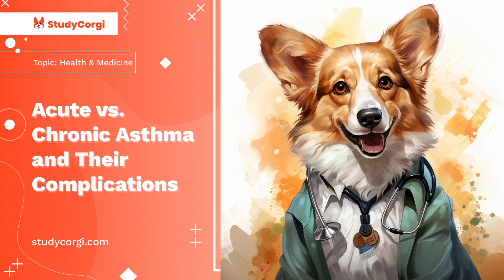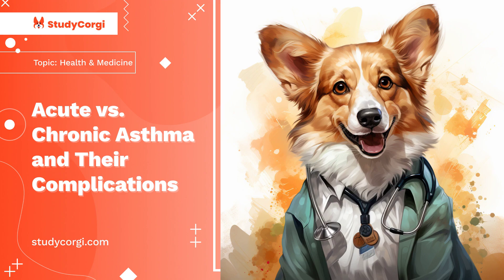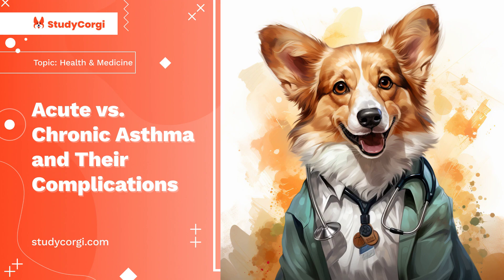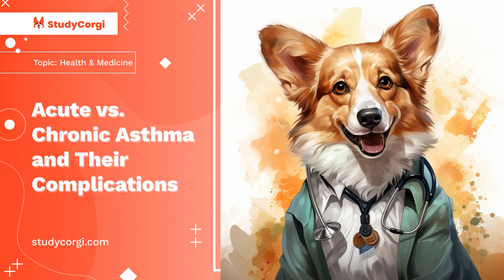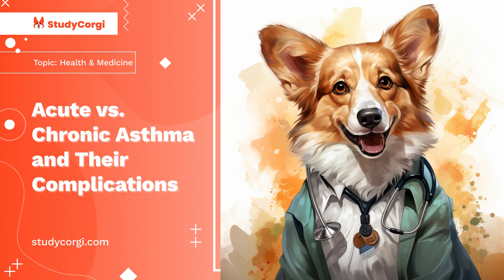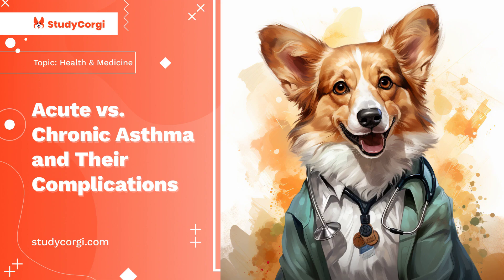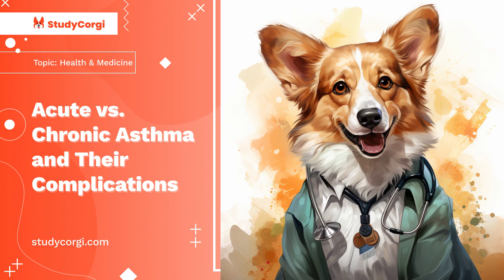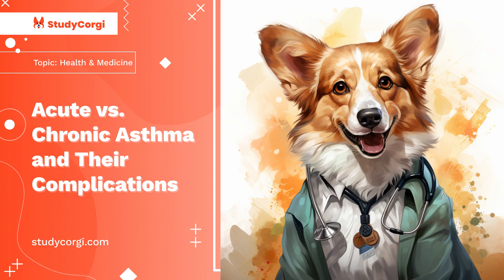Acute vs. Chronic Asthma and Their Complications - Research Paper Example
📄 Research Paper Description: This paper compares and contrasts acute asthma and chronic asthma, together with highlighting their pathophysiology, diagnosis, and treatment.

✔️ Topics: Health & Medicine, Asthma
✔️ Language: 🇺🇸 English
✔️ Words: 936

🔍 References:
Bayes, H. K., & Thompson, N. C. (2016). Chronic severe asthma in adults. Medicine, 44(5), 301-304.
Borish, L. (2016). The immunology of asthma: Asthma phenotypes and their implications for personalized treatment. Annals of Allergy, Asthma & Immunology, 117(2), 108-114.
Donahue, J., & Jain, N. (2013). Exhaled nitric oxide to predict corticosteroid responsiveness and reduce asthma exacerbation rates. Respiratory Medicine 107(7), 943-952.
Liu, A. H., Anderson, W. C., Dutmer, C. M., Searing, D. A., & Szefler, S. J. (2016). Advances in asthma 2015: Across the lifespan. The Journal of Allergy and Clinical Immunology, 138(2), 397-404.
Padmavathi, K., Sumangali, P., & Subash, Y. E. (2013). Arterial blood gas analysis in acute and chronic bronchial asthma. Bulletin of Pharmaceutical and Medical Sciences, 1(3), 200-205.